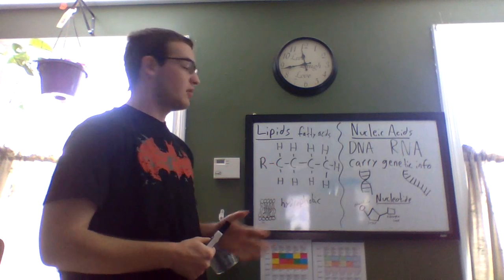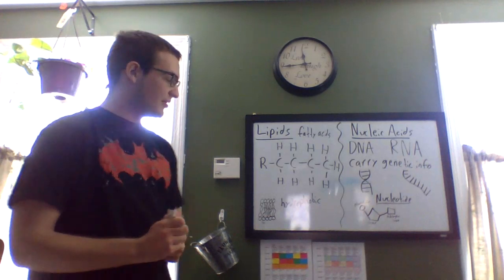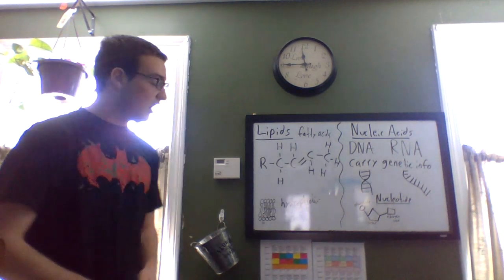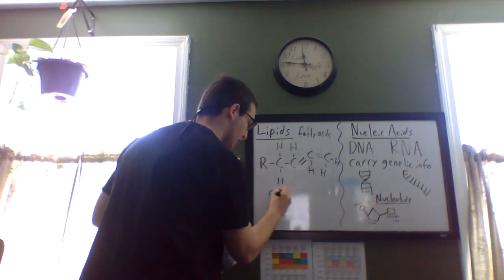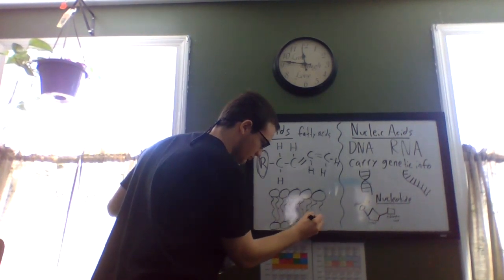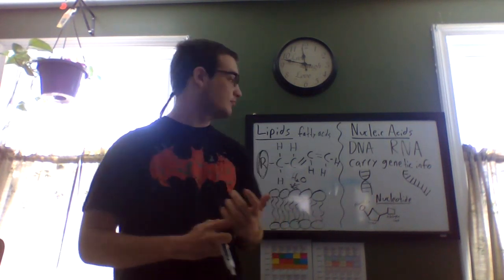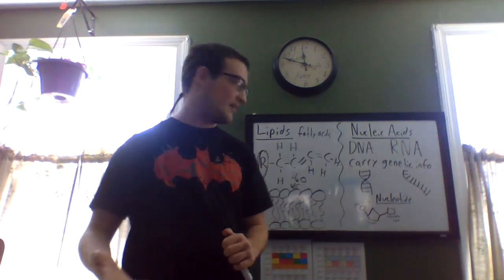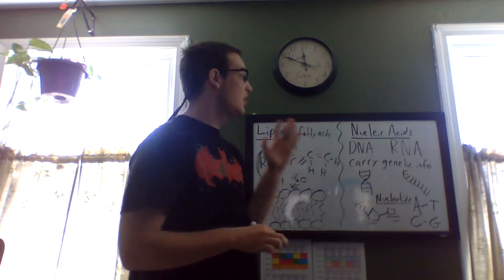Lipids and Nucleic Acids